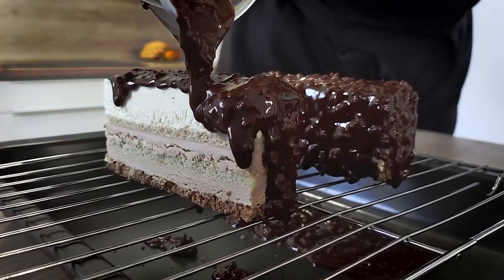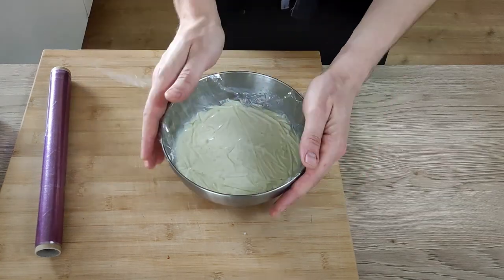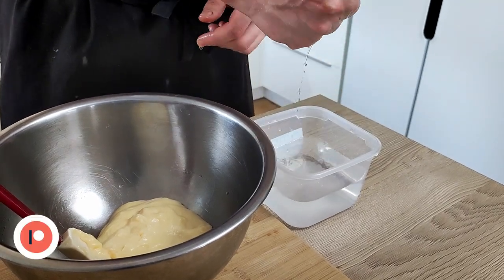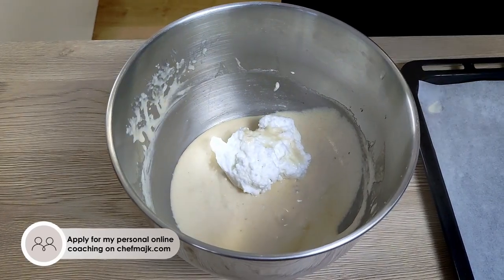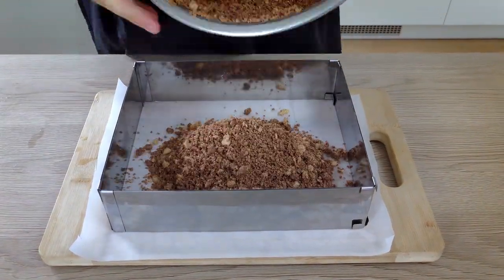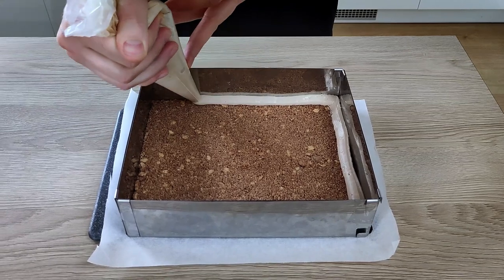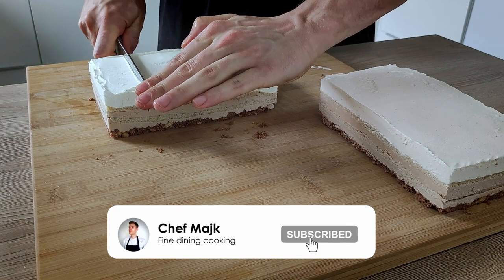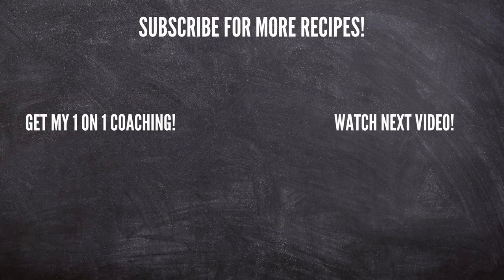Ultimate Chocolate Indulgence: Michelin Cake DIY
In this video, I will show you how you can make delicious fine dining chocolate cake with 3 kinds of chocolate, mascarpone, and almonds. For Michelin star-level desserts you don't have to go always to expensive restaurants, you can make them easily at home. Have fun

Mascarpone ganache
- 180 + 180 ml of cream
- 90g of sugar
- 75g of white chocolate
- 150g of mascarpone

Chocolate cream
- 255ml of milk
- 50g of egg yolks
- 15g of plain flour
- 15g of corn starch
- 3g of gelatine
- 50g of butter
- 75g of milk chocolate
- 200g of butter

Sponge
- 3 eggs
- 125g of sugar
- 60g of plain flour
- 70g of almond flour
- 20g of butter
- 2 egg whites

Crunchy bottom
- 100g of wafers
- 160g of milk chocolate
- 100g of butter

Dark chocolate glaze
2:1:1 Dark chocolate : Butter : Almonds

2:1 Cream : White chocolate